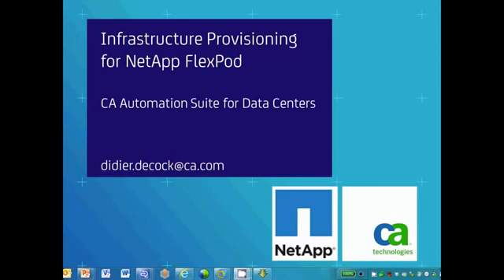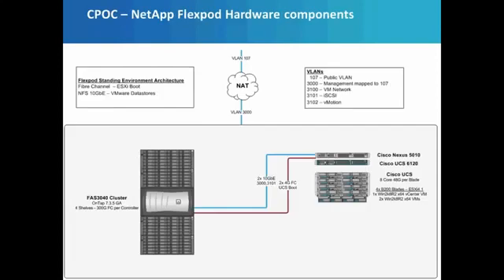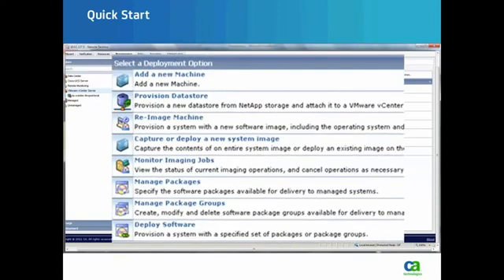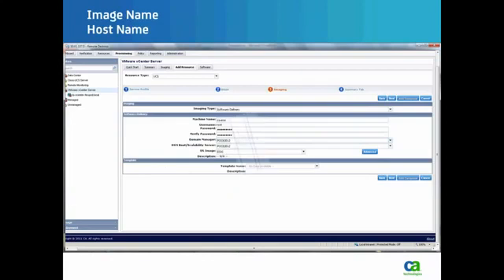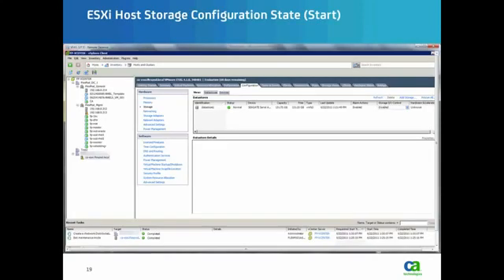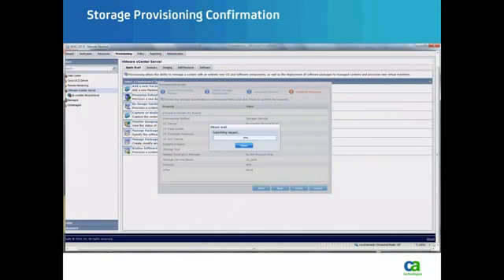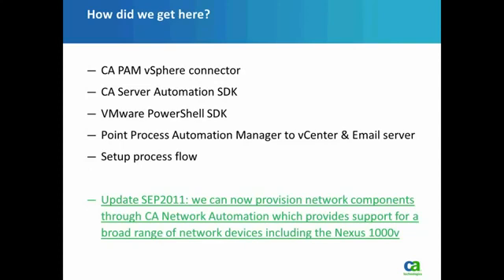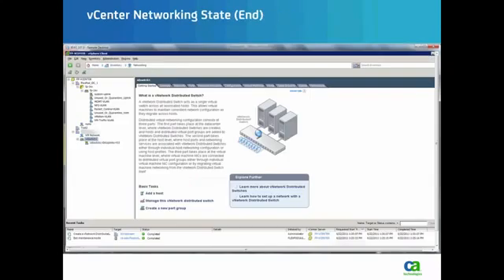CA Technologies and NetApp Optimizing FlexPod455